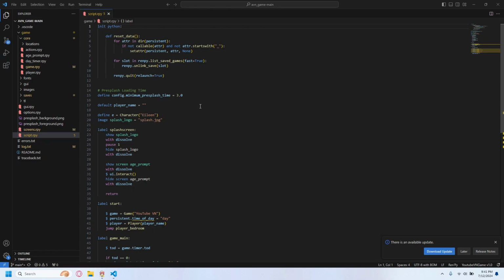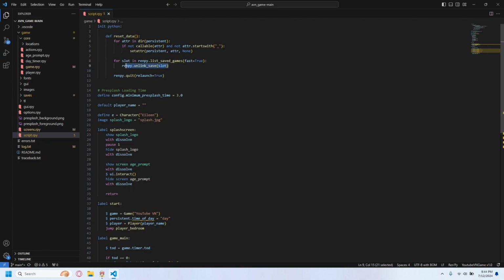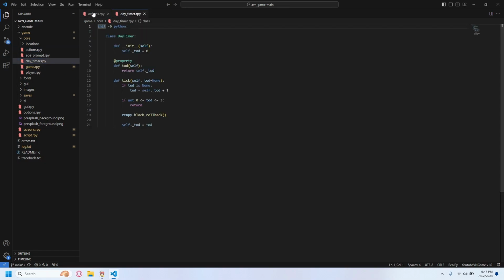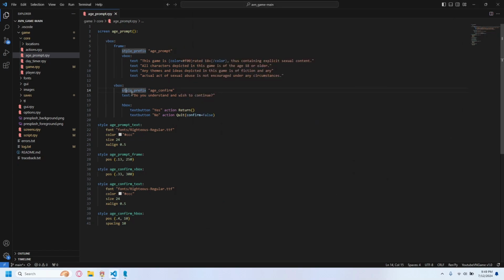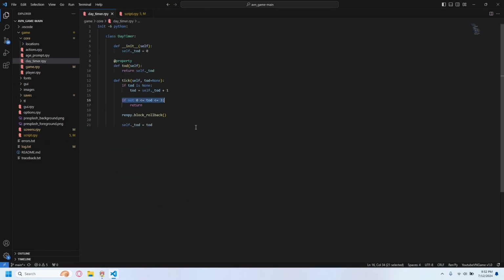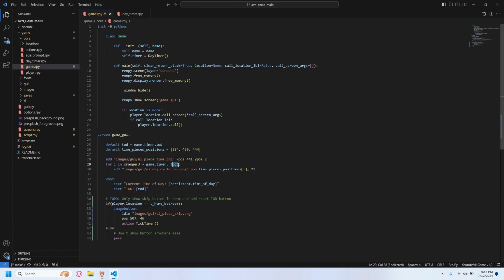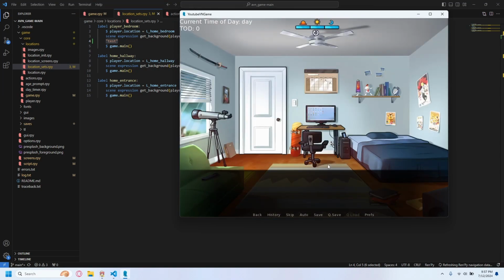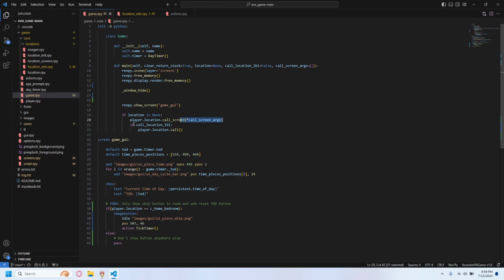Ren'Py Explained - Patreon Requested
A member has requested I explain further what each method and function does, as well as some general terms.